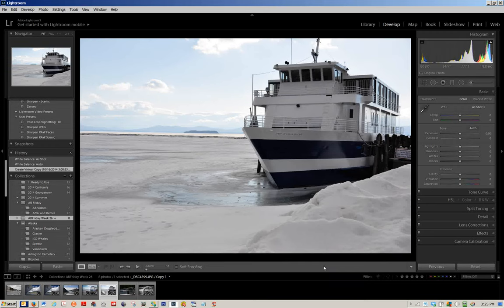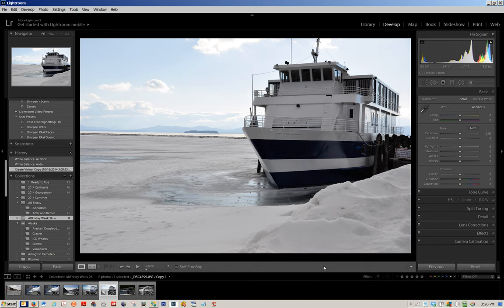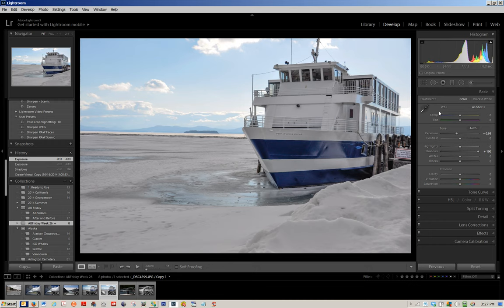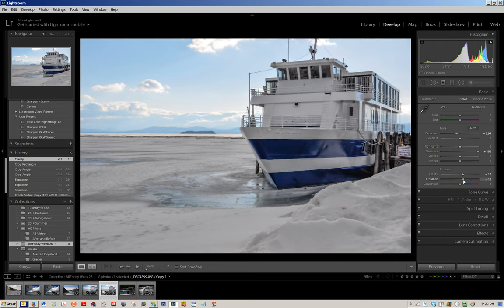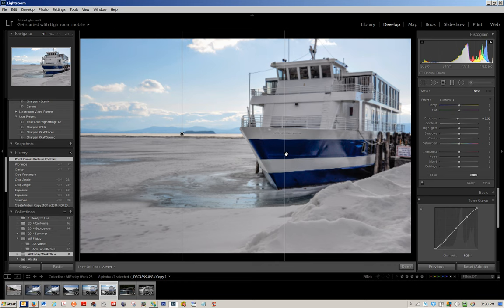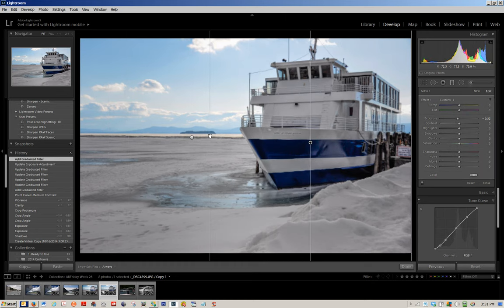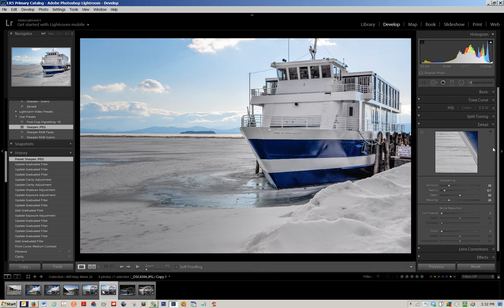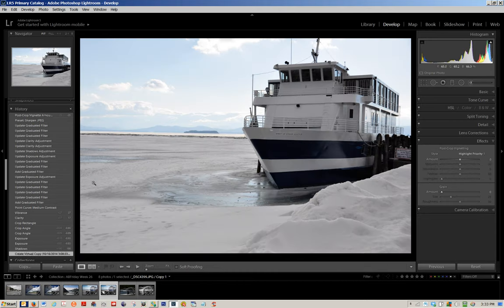Lightroom 5: Correcting Metered Exposure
Basic post-processing steps in Lightroom 5, including use of the graduated filter. Posted on visualventuring.com, After-Before Friday Week #22